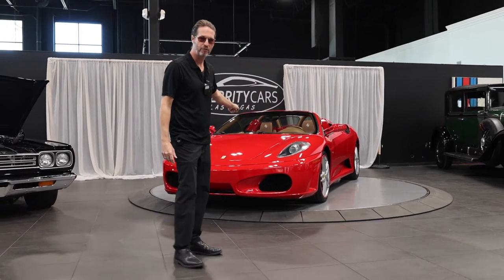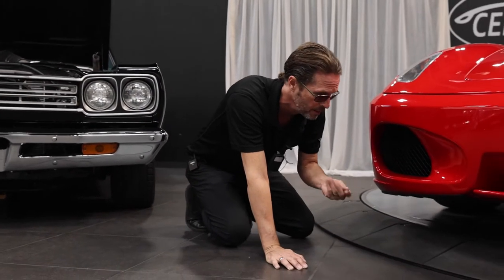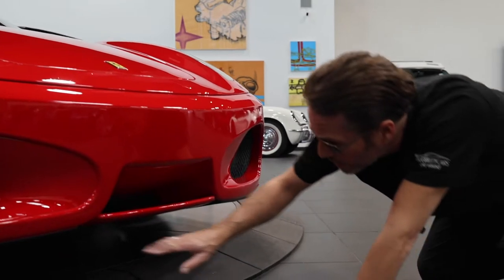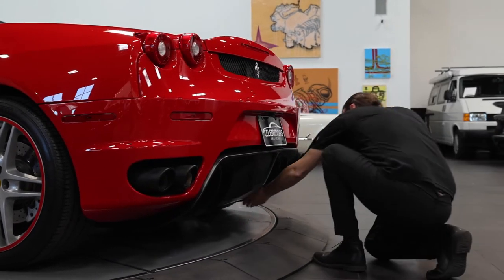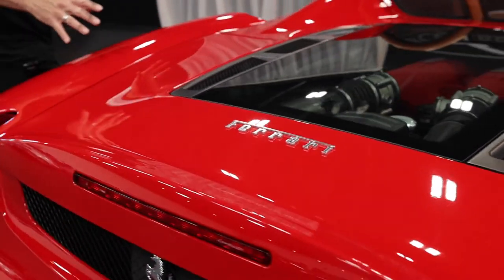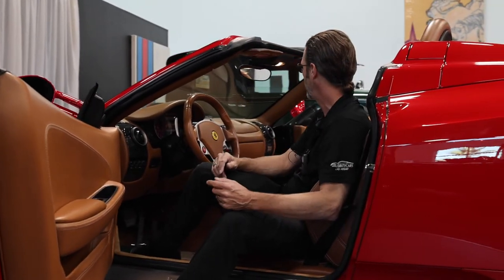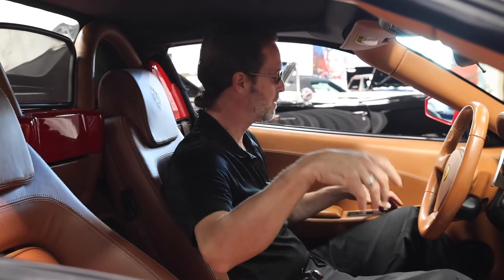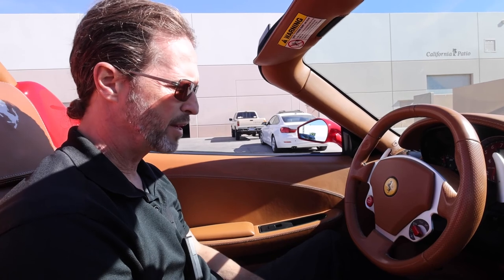2005 Ferrari F430 Spyder--- At Celebrity Cars Las Vegas